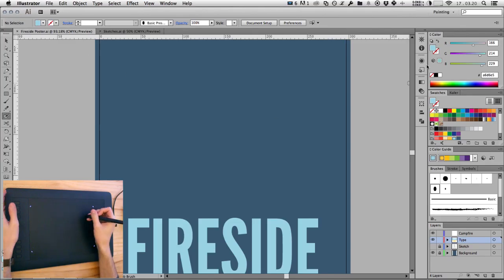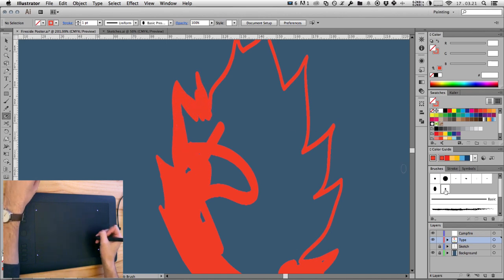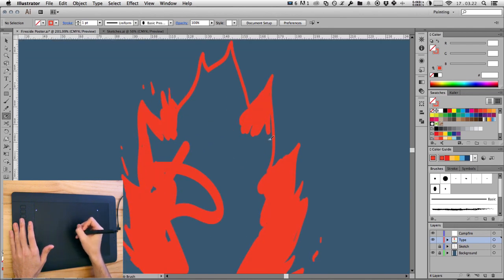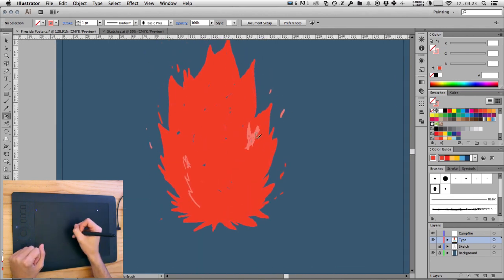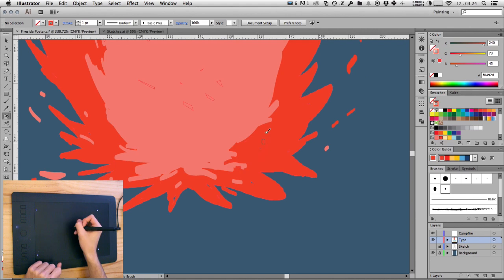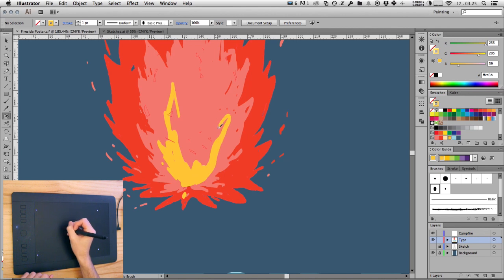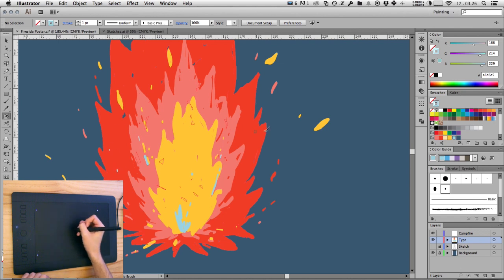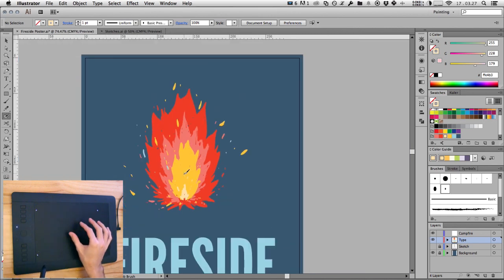Create a Folk Gig Poster in Adobe Illustrator - Fire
Ever wanted to learn how to design an illustrative poster with a Wacom Tablet? In this tutorial from Tuts+ you'll learn how to create a warm and cozy Fireside event poster using illustration techniques and typography in Adobe Illustrator. In this video, we start working on illustrating the fire that is going to form the central focus of the poster.

To follow along and finish off your own poster design, on Tuts+.